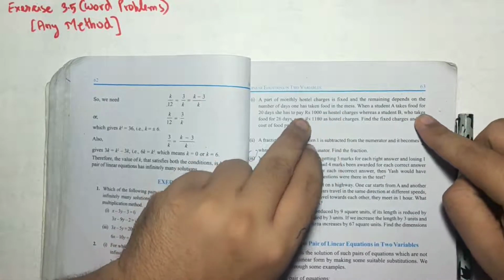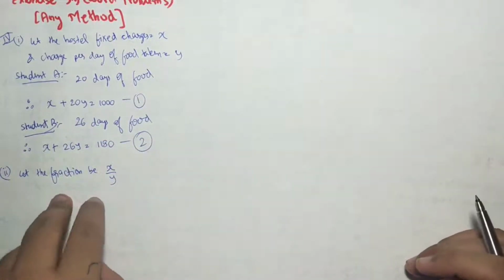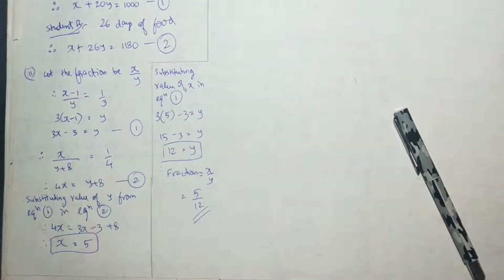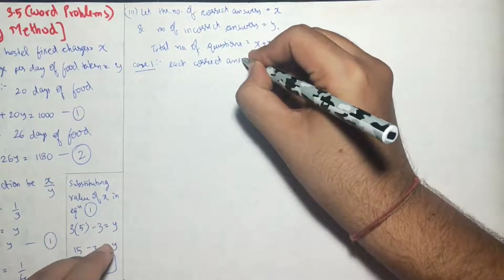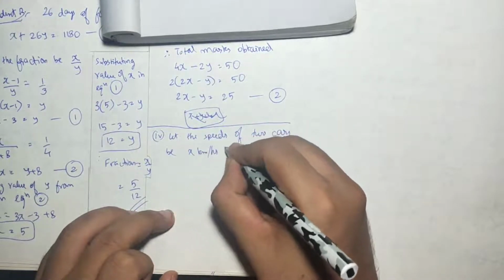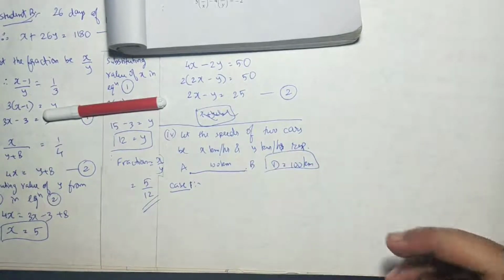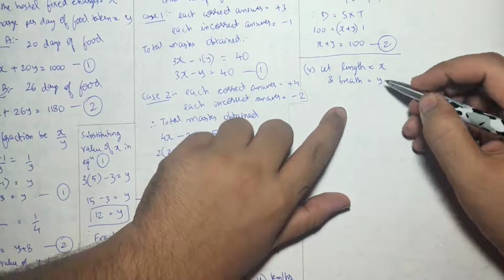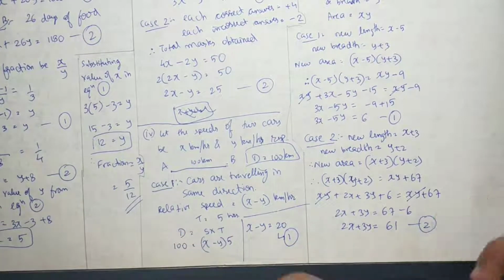10th NCERT - Ch 3 Pair of Linear Equation Ex 3.5 Word Problems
This video contains tricky word problems of Exercise 3.5 in the NCERT text book of class 10th.